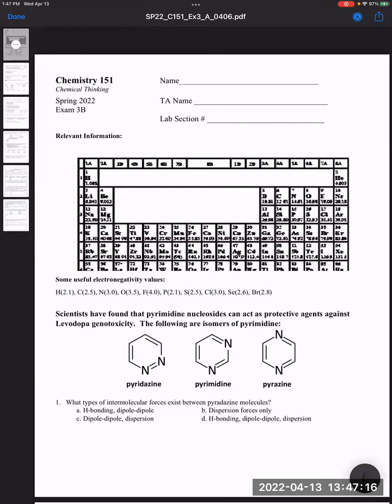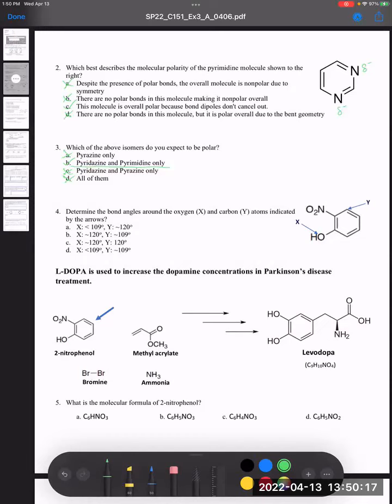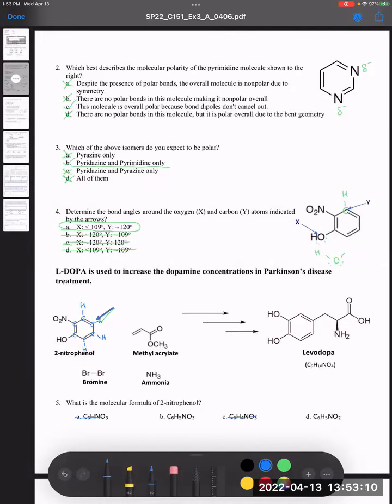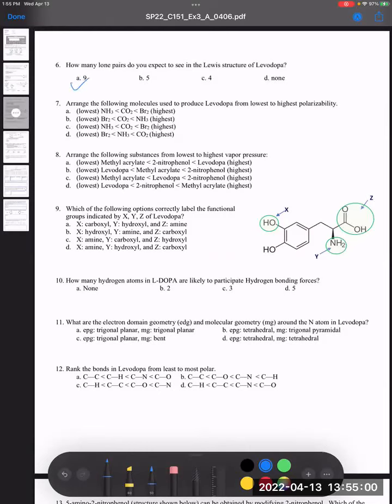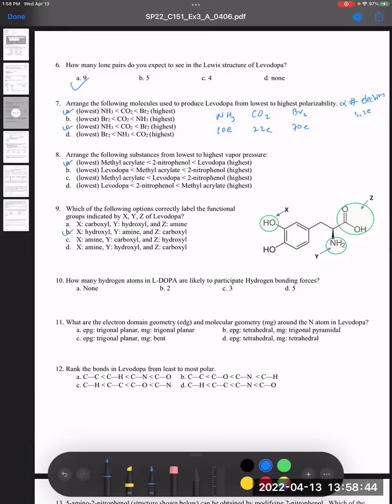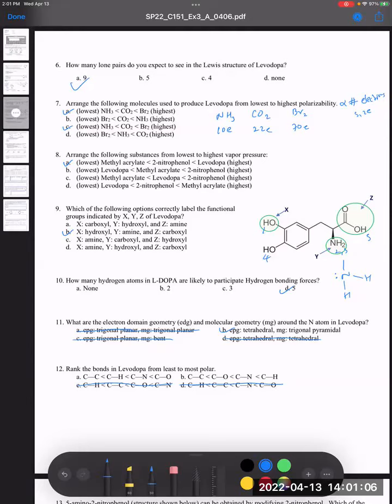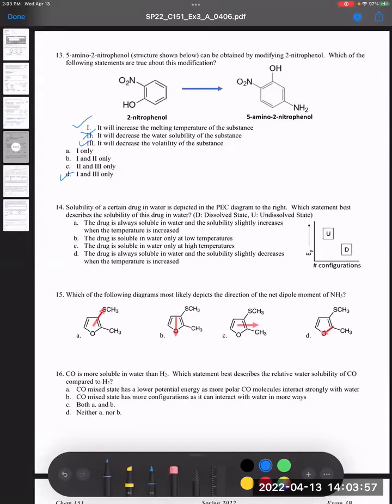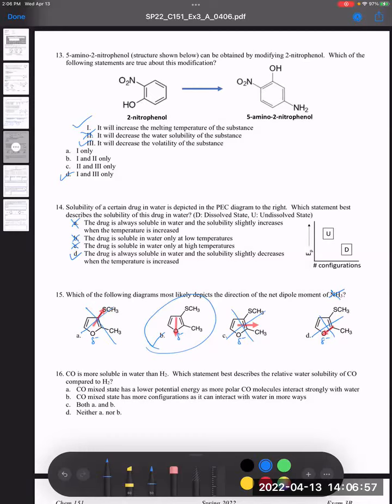Intermolecular Forces Q&A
*Question 8. the correct option is D, not A.  Option A rank the molecules from lowest to highest IMF strength.  The question refers to the vapor pressure, which is lower with stronger IMFs.